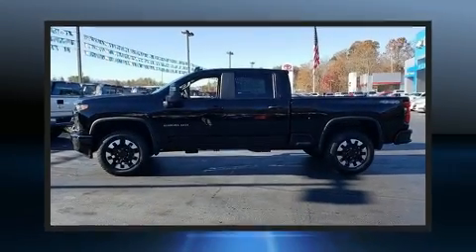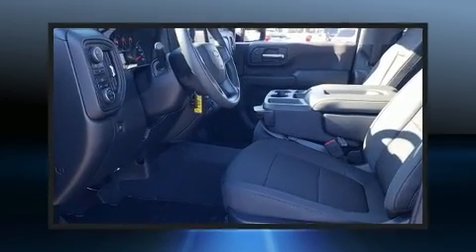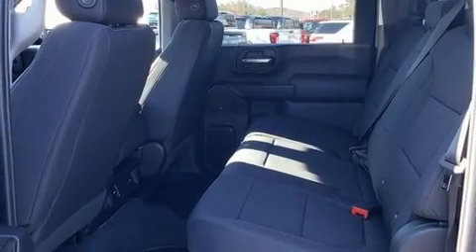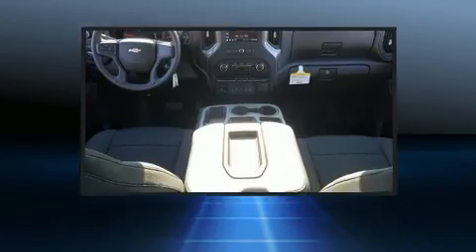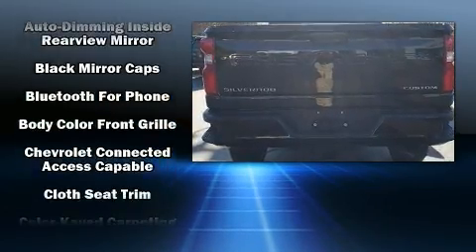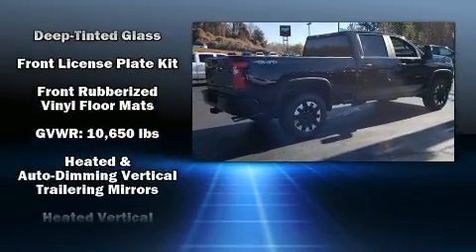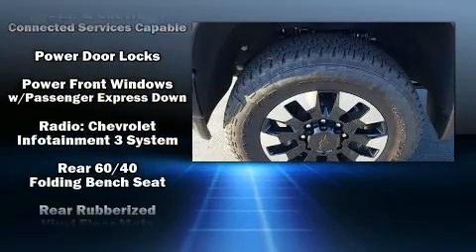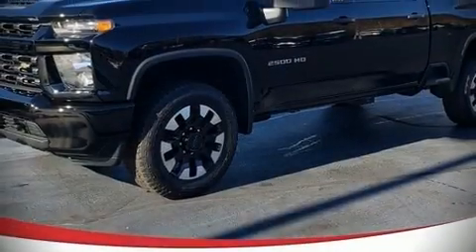2020 Chevrolet Silverado 2500HD Custom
Get excited about the 2020 Chevrolet Silverado 2500HD. This 4 door, 6 passenger truck stands out among competitors in its class! Under the hood you'll find an 8 cylinder engine with more than 400 horsepower, and for added security, dynamic Stability Control supplements the drivetrain. Four wheel drive allows you to go places you've only imagined. Top features include remote keyless entry, front and rear reading lights, automatic dimming door mirrors, a front bench seat, fully automatic headlights, an overhead console, a trailer hitch, and a split folding rear seat. Audio features include an AM/FM radio, and 6 speakers, enhancing the audio experience throughout the interior. Side curtain airbags deploy in extreme circumstances, shielding you and your passengers from collision forces. We pride ourselves in consistently exceeding our customer's expectations. Stop by our dealership or give us a call for more information.